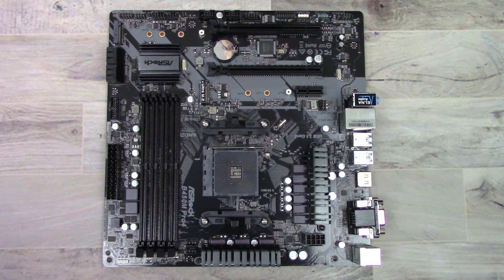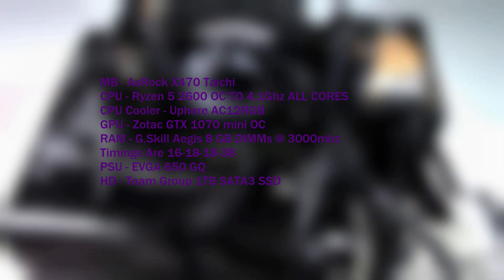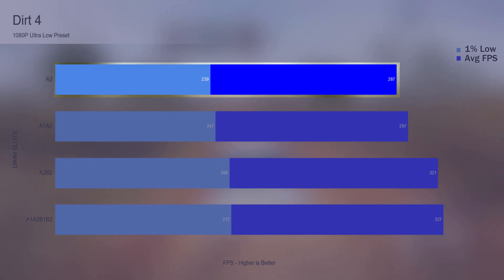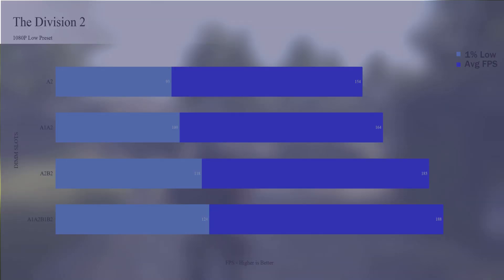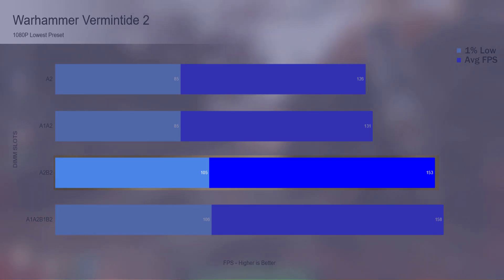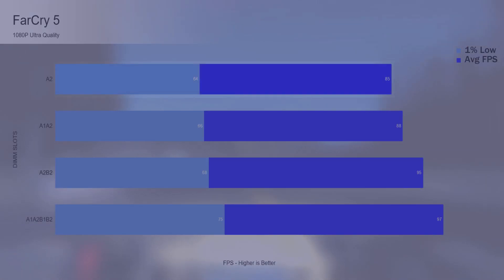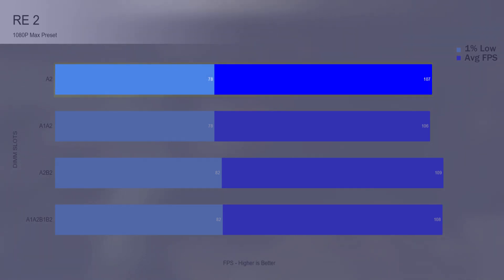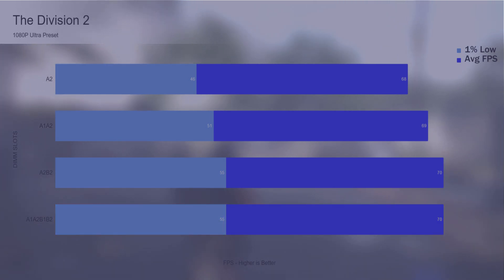RAM - What Is The Best Memory Config For Ryzen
Today we're going to be taking a look at RAM, and the differences between single Channel, dual Channel, and how 8 GB, 16GB, and 32 GB. Will affect your gaming experience on the Ryzen platform at 1080P.